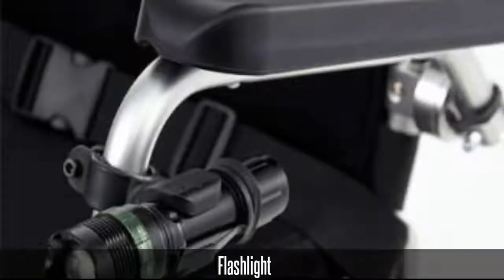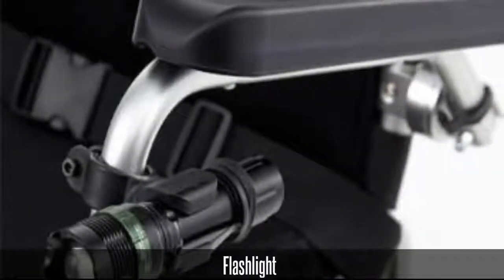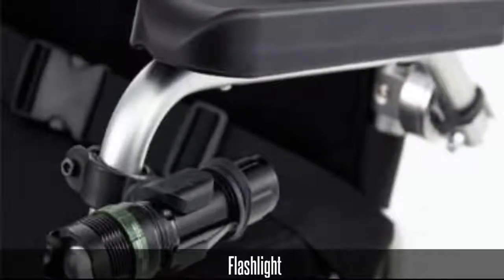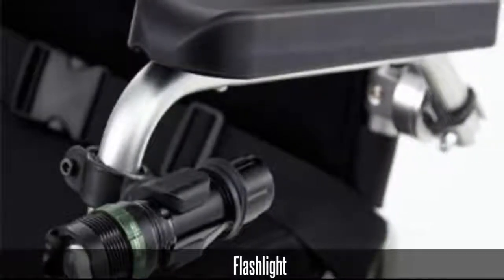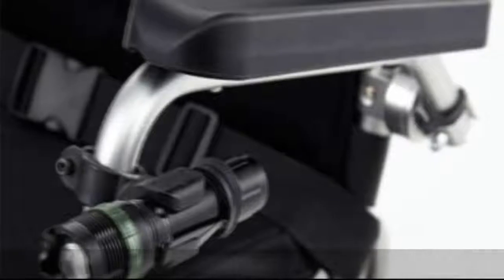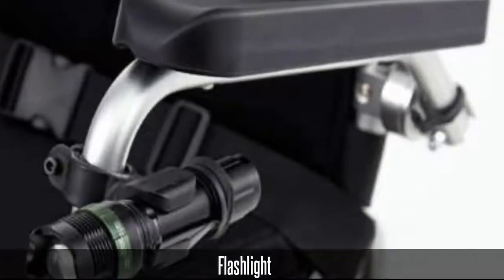Flashlight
See more clearer in the dark with our flashlight. Simply mount our flashlight kit and see exactly where you are going when traveling at night. You can mount your flashlight to your armrest or anywhere on your KD Smart Chair to help you better see in the dark. Don't be left out without any lights. Purchase this necessary and see exactly where you are going.